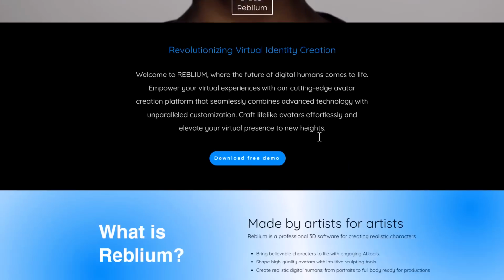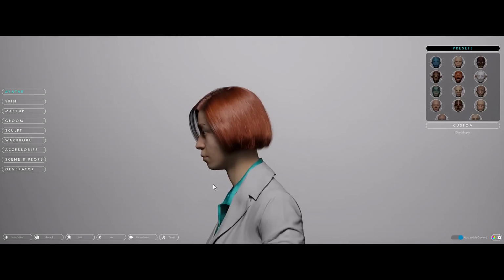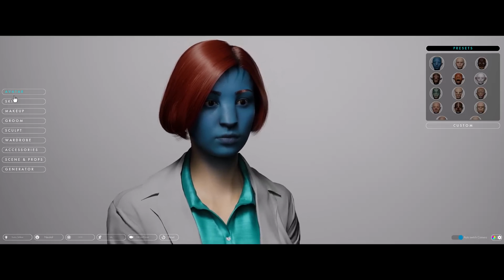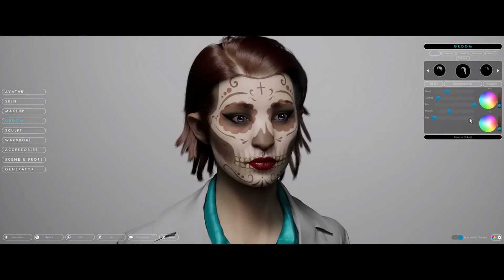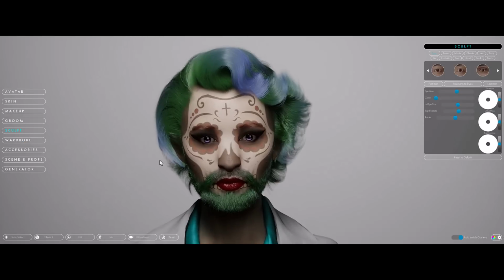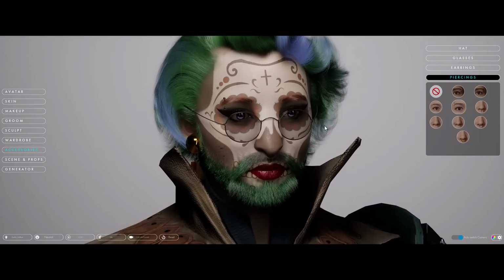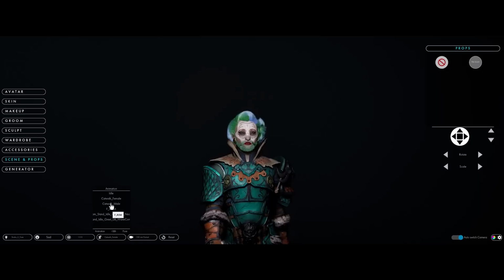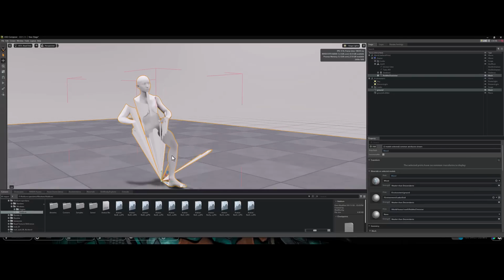A New 3D Character Creator Is Here!